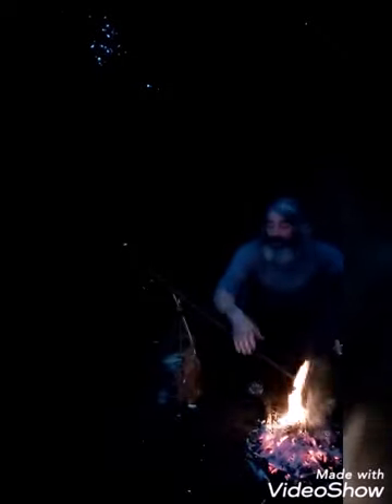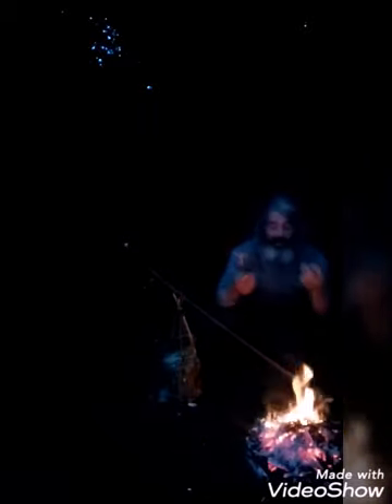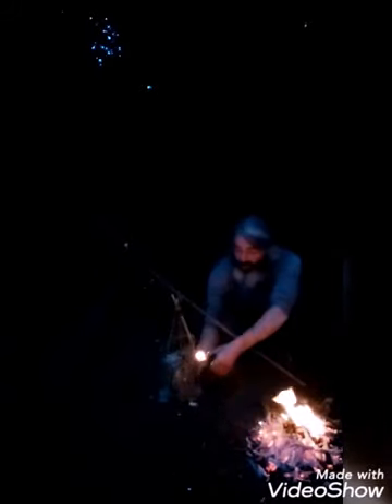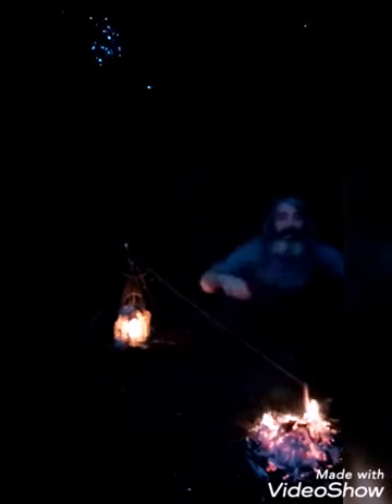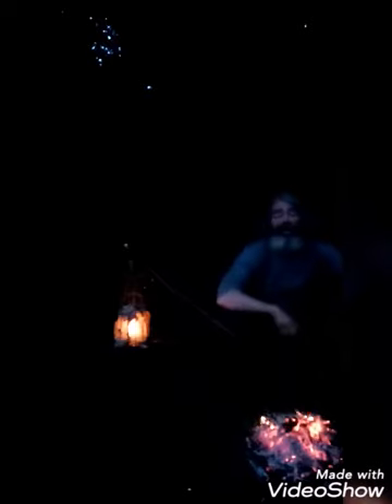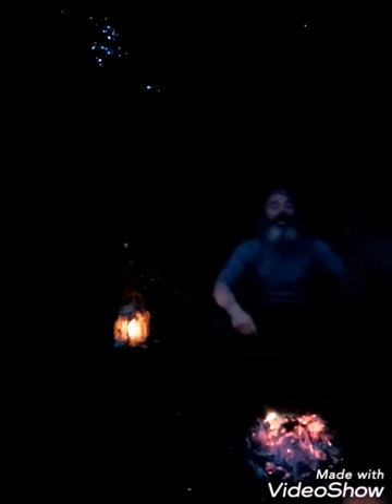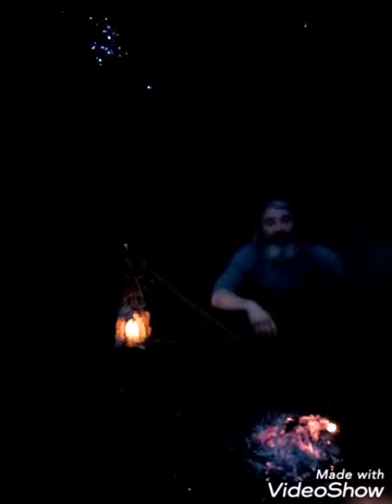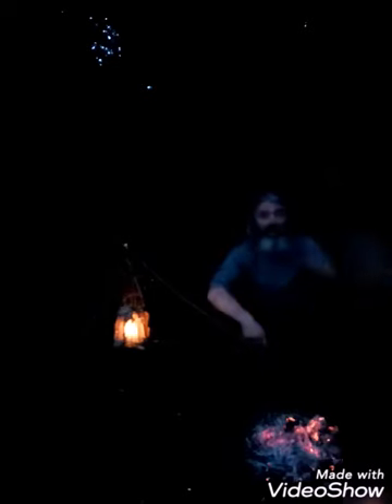Primitive lantern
Stone age style lantern made from 100% natural materials.